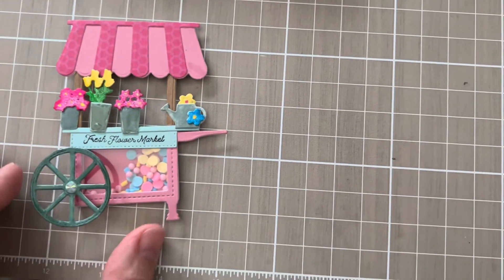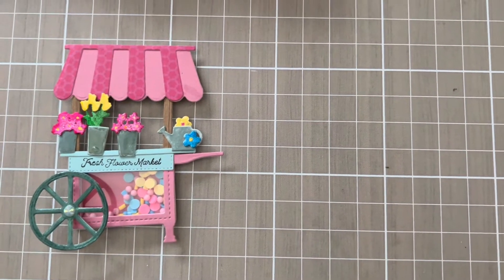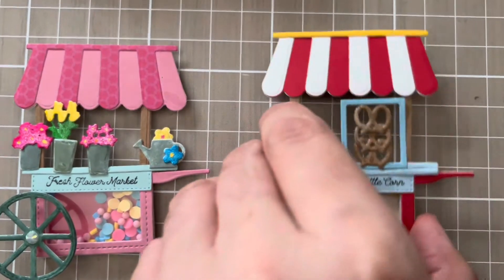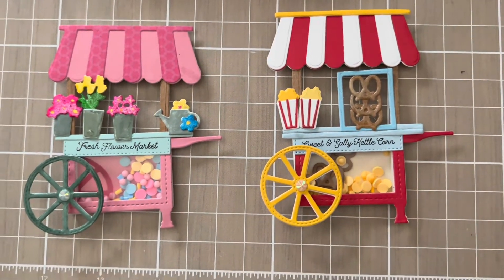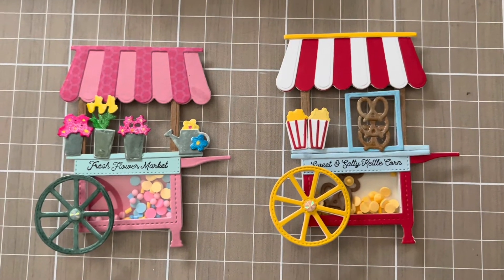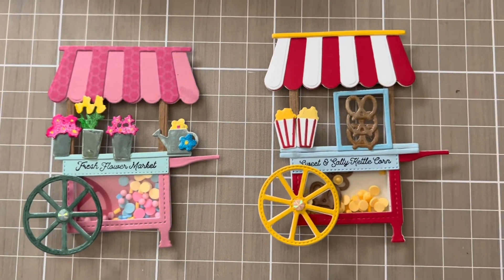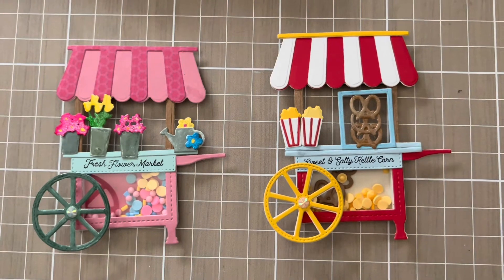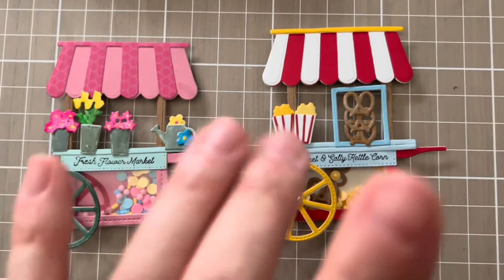embellishwithuswednesdays week #31 hosted